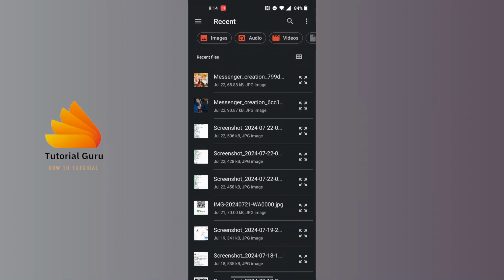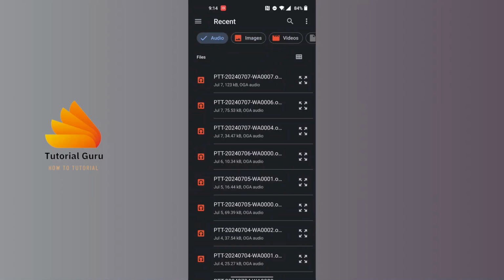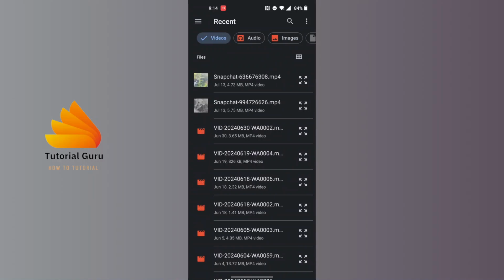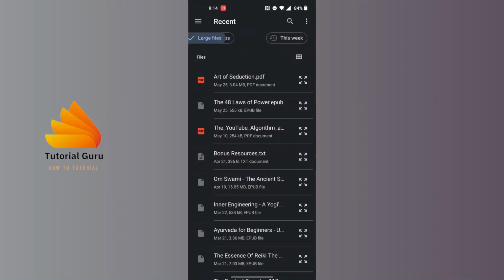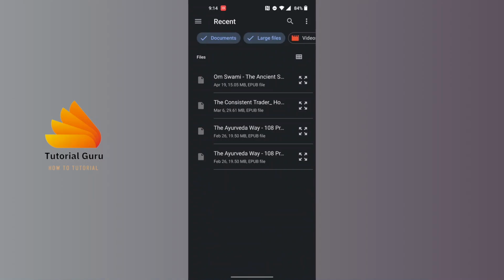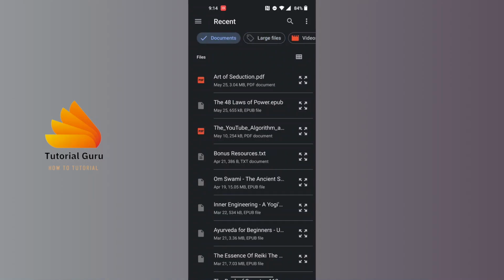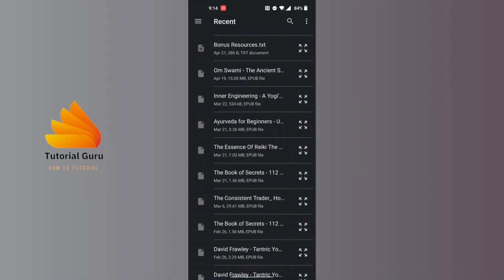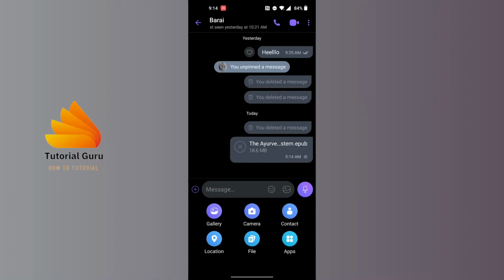How to Send Files on Viber 2024?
How to Send Files on Viber 2024? | TutorialGuru

Welcome to TutorialGuru! In this video, we will guide you on how to send files on Viber in 2024. Whether you want to share documents, photos, or other files, we'll show you the step-by-step process to make it easy and efficient.